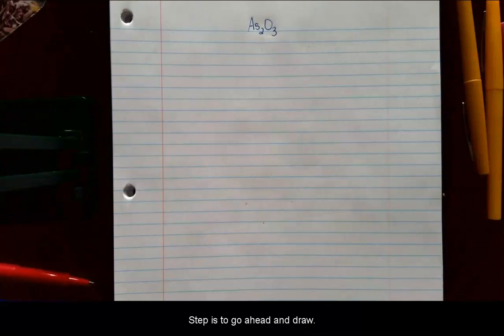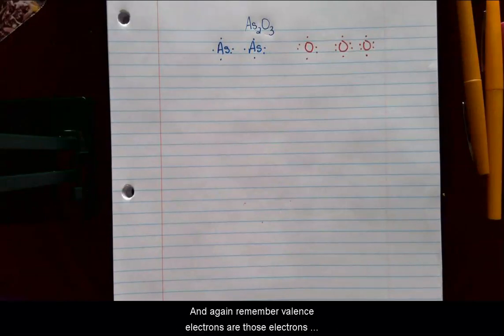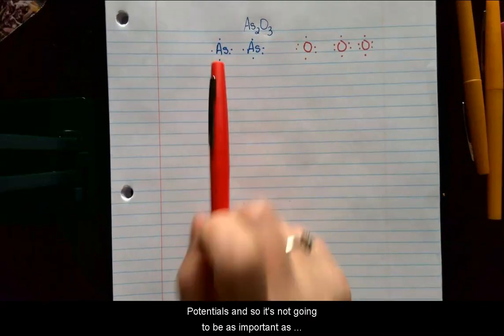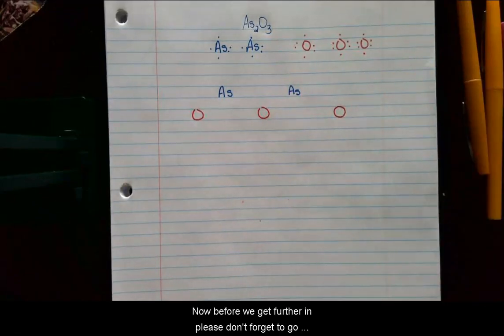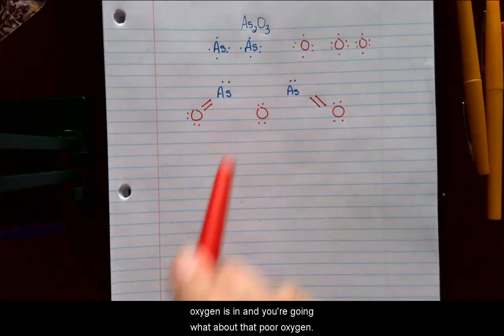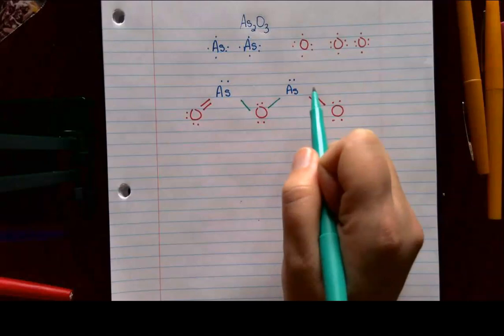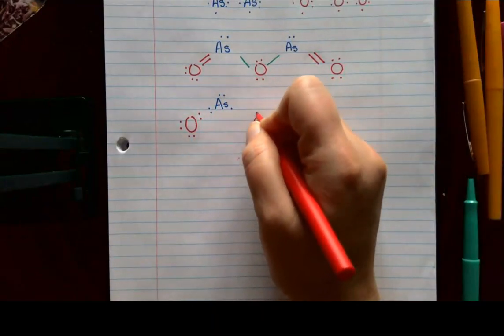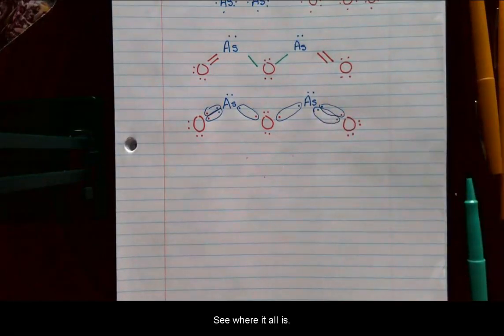AES 5 Min Chem Covalent Modeling As2O3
🔬 Learn how to model diarsenic trioxide (As₂O₃) using three different methods! In this 5 Minute Chemistry lesson, we break down the Lewis Structure, Lewis Dot Diagram, and Bohr Model for As₂O₃, giving you a step-by-step look at how this covalent compound is represented.

📌 What you'll learn in this video:
✔️ How to draw the Lewis Structure of As₂O₃
✔️ Understanding Lewis Dot Diagrams for bonding
✔️ Visualizing As₂O₃ with the Bohr Model

Arsenic(III) Oxide is an important compound in chemistry, known for its role in industry and toxicology. Let’s explore how to model it!